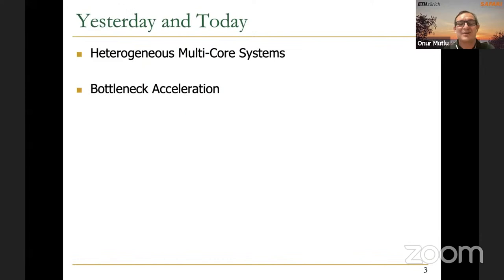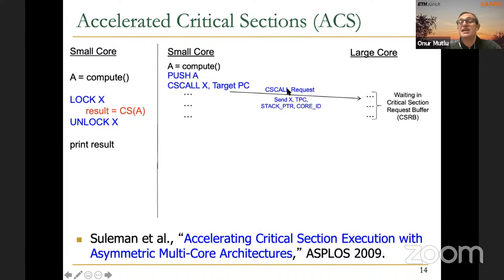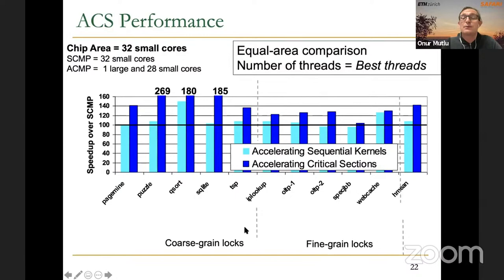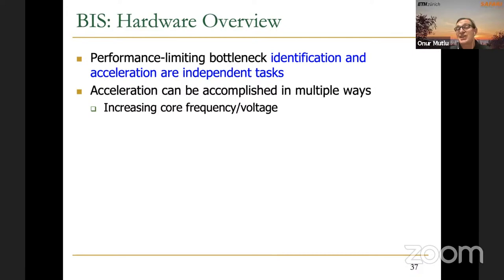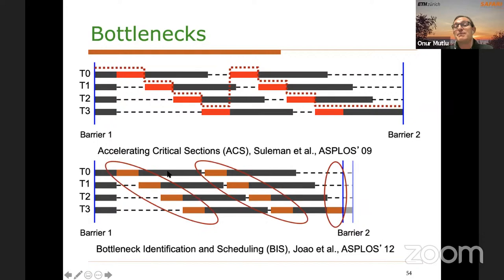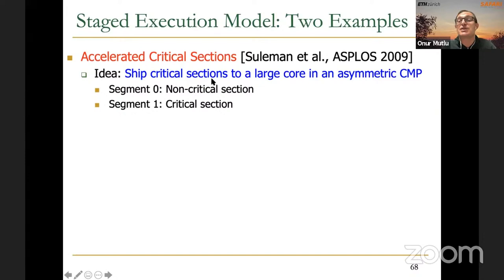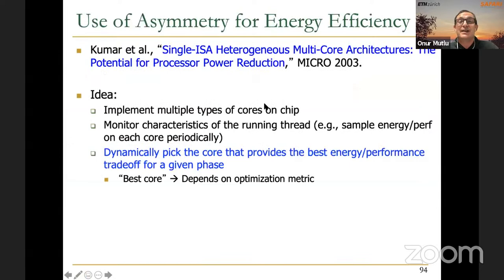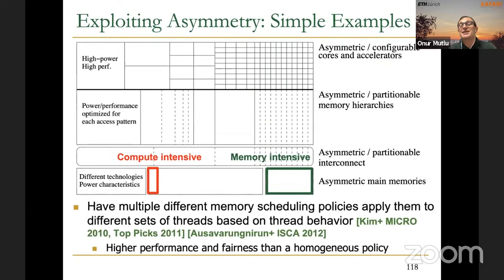Computer Architecture - Lecture 18: Parallelism & Heterogeneity II (Fall 2021)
Lecture 18: Parallelism & Heterogeneity II